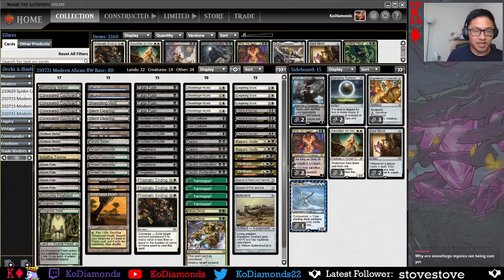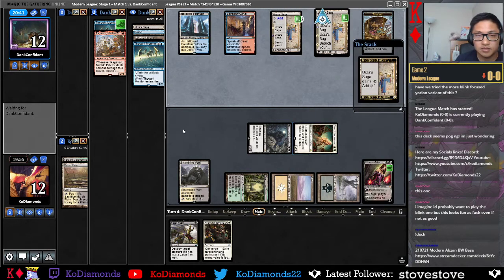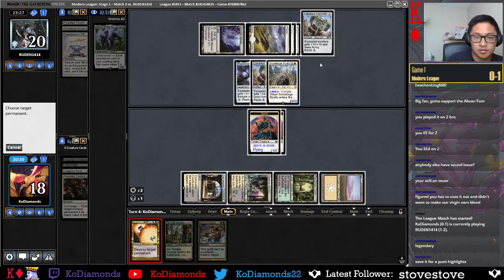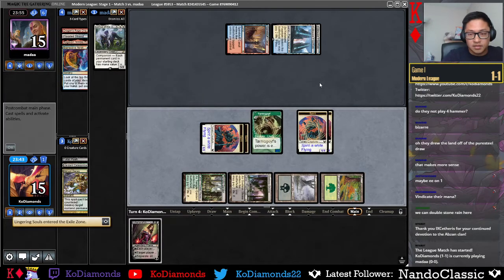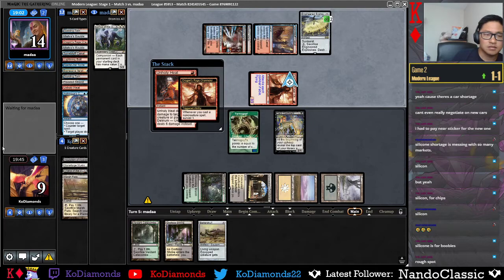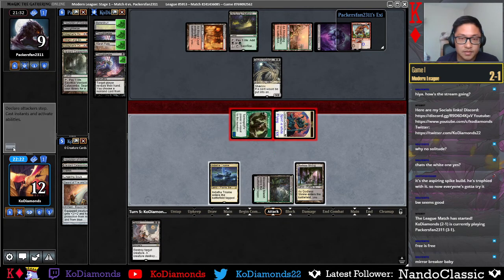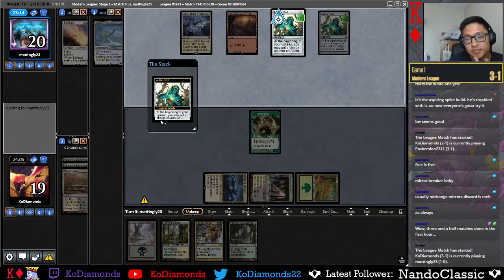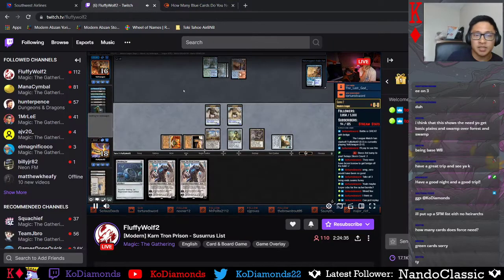Modern Abzan Testing BW Base! (7/21/21)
DISCLAMER: Probably one of my most embarrassing punts on stream... but for science and for yall to shame me, I'm uploading this stream :') With the addition of Prismatic Ending, we really need access to W on turn. I honestly think white should be our primary color because fetch shocking to PEnd something is pretty rough vs the red decks. So, shifting towards a BW base, having Void Walker will replace Scooze, and Sanctifier will replace Endurance and well see how it goes!

3:02 Round 1 vs. Grixis Kitchen
19:45 Round 2 vs. Hammer Time
45:51 Round 3 vs. Jeskai Lurrus
1:07:00 Round 4 vs. Jund
1:27:35 Round 5 vs. RW Taxes